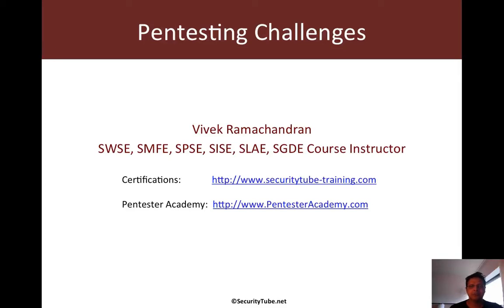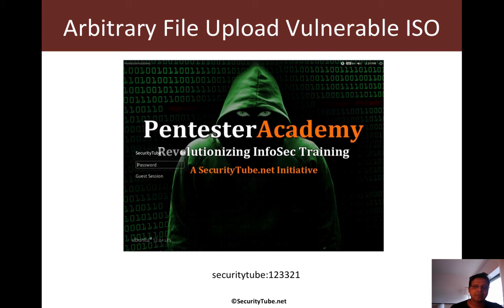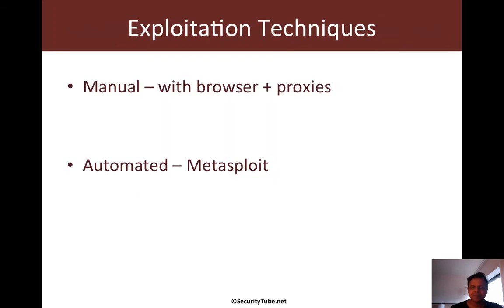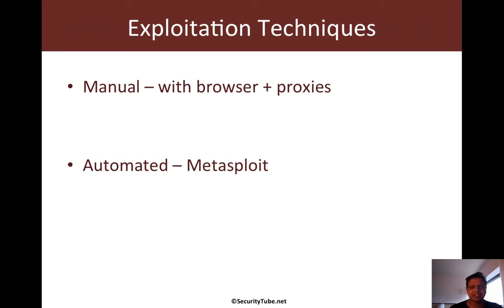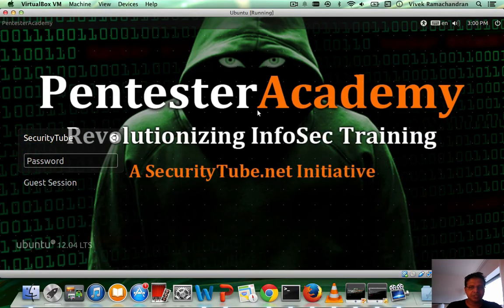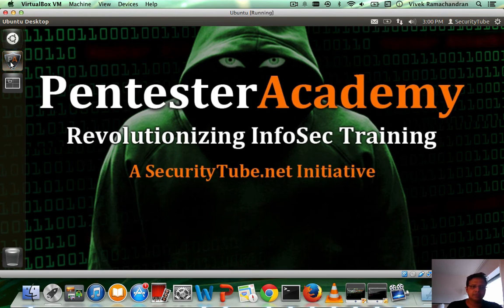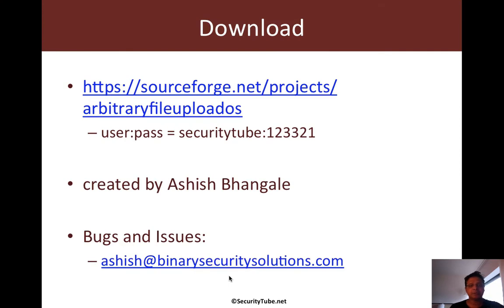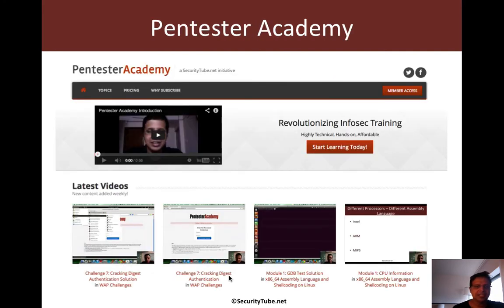Arbitrary File Upload Vulnerable ISO